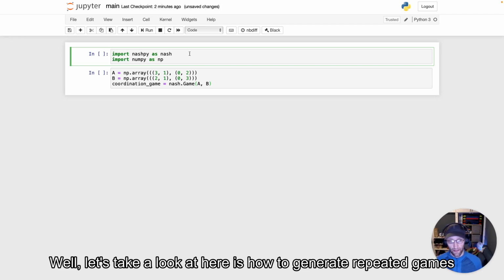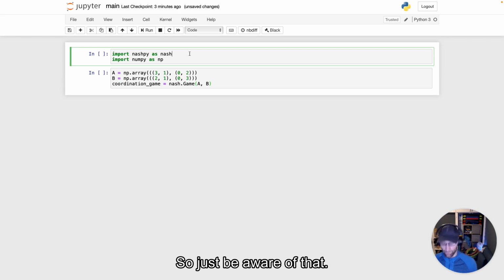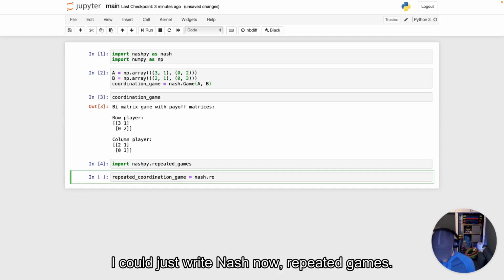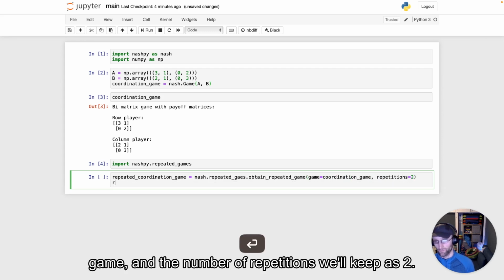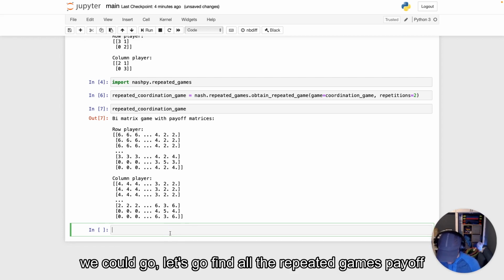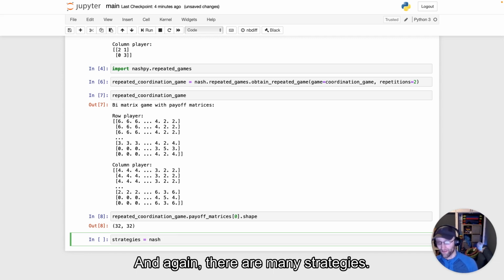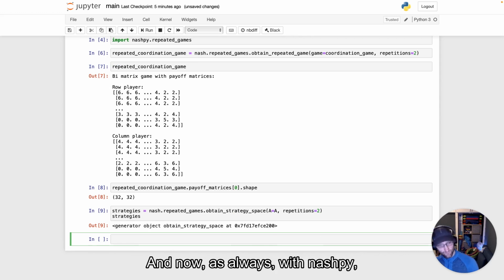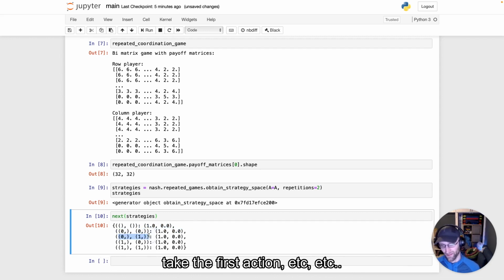Using Python to study Repeated Game with Nashpy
It is possible to generate the Normal Form representation for a repeated game using Nashpy.